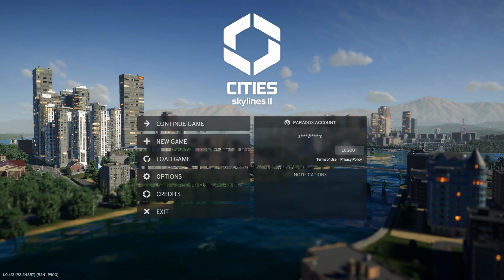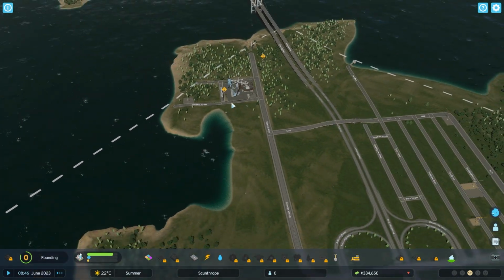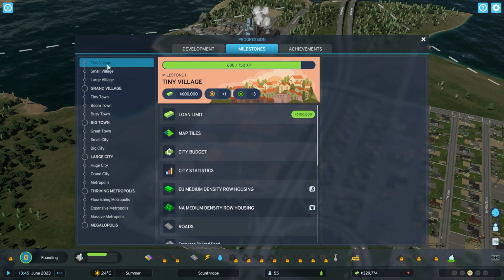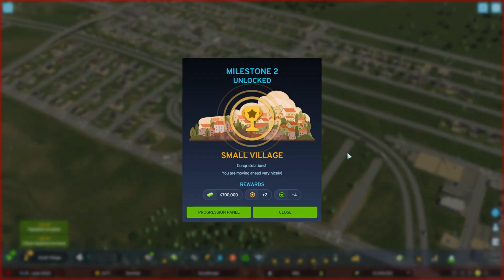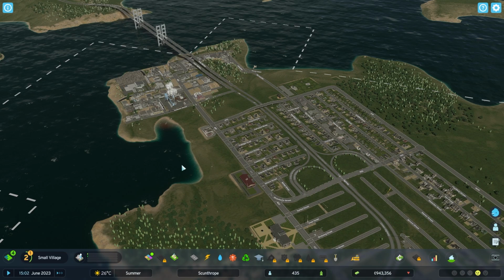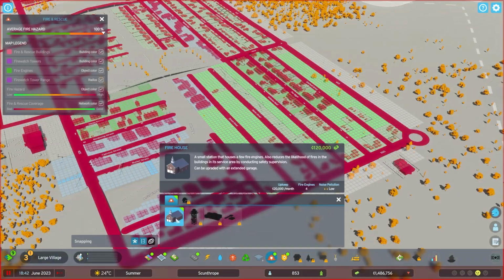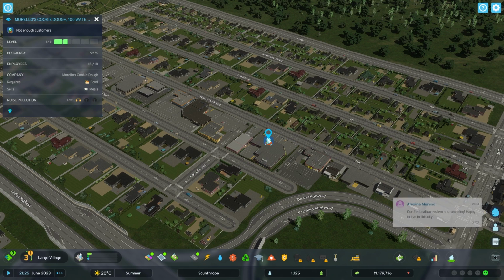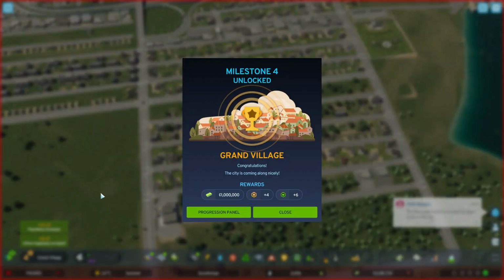When A MEDIEVAL Gamer Plays CITIES: SKYLINES 2!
Come along as we dive into a world of city building chaos as we start building my first city in Cities: Skylines 2. We lay the foundations for city greatness with our road network, power, water, sewage and more as Scunthorpe takes shape!

I'm much more of a medieval gameplayer than modern city builders but it is a lot of fun to dive into something different like cities skylines 2 and hopefully it makes for an enjoyable viewing experience.